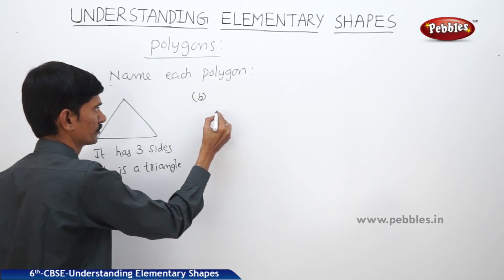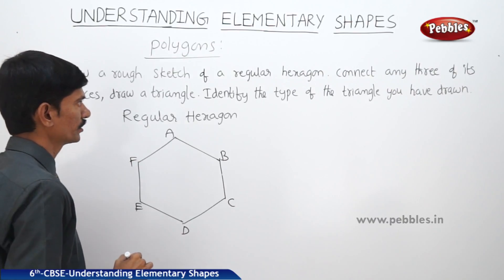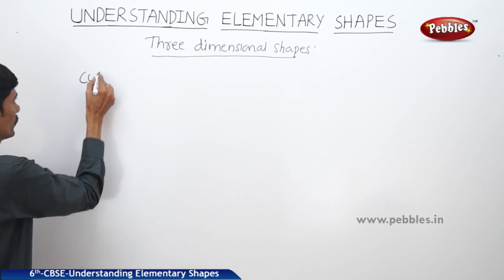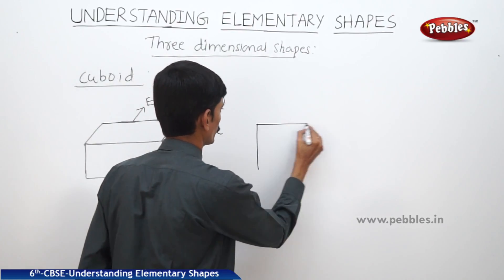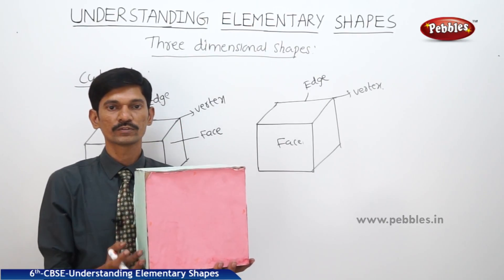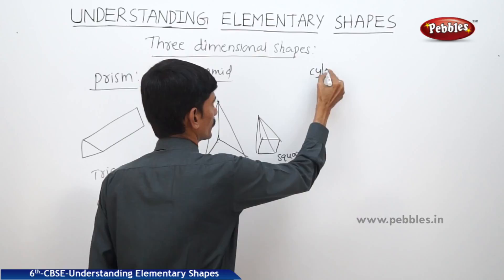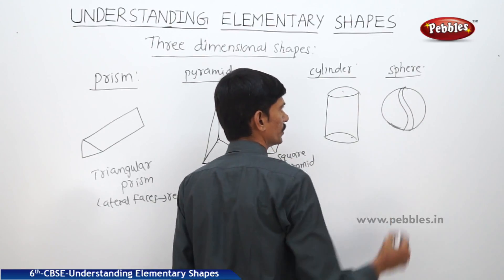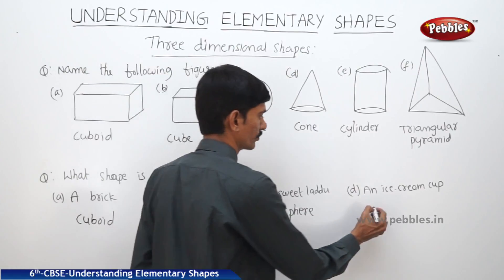CBSE Syllabus Class 6th std Maths | Understanding Elementary Shapes | Part -8